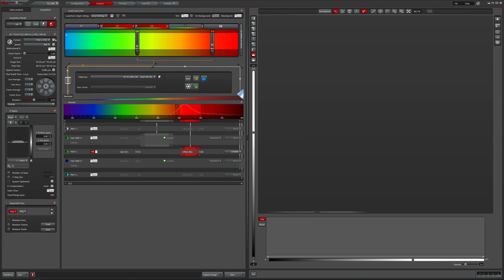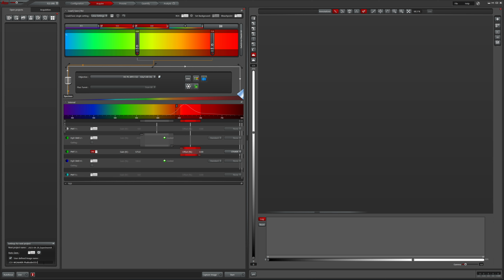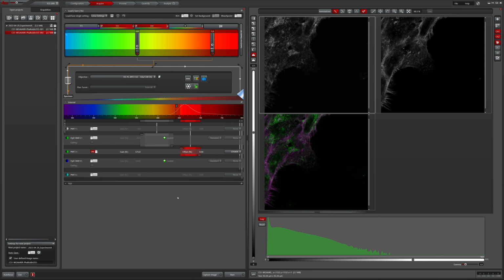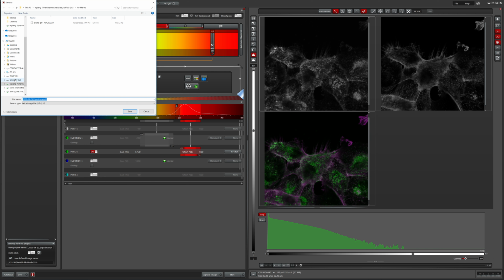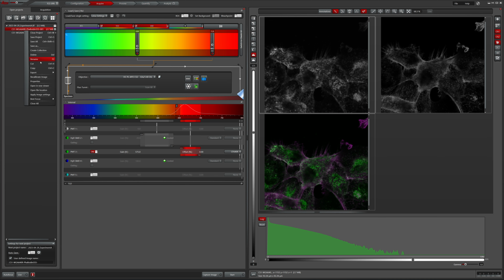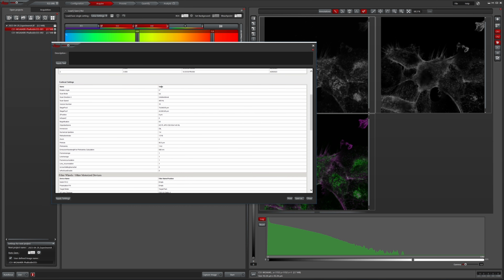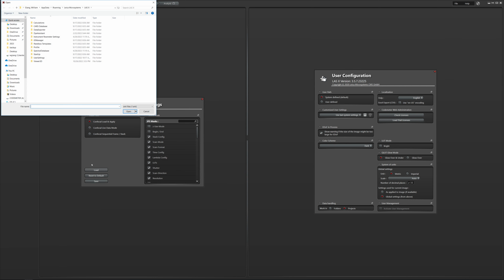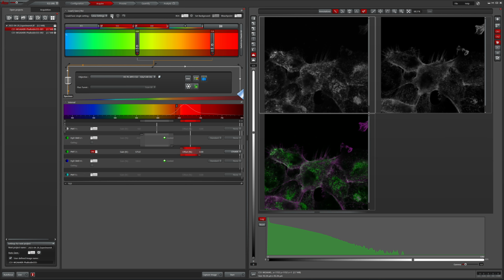Leica SP8: LIFs and Applying Image Settings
00:07 Set a Project name
00:24 Set an Image name (corresponding to coverslip, well, etc.)
01:10 Capture Image vs Start
01:52 How and where to save your LIF file
02:23 Why save as LIFs
03:07 Apply Image Settings
03:36 Loading ALM's Instrument Parameter Settings
04:00 Save your experiment settings within LAS X